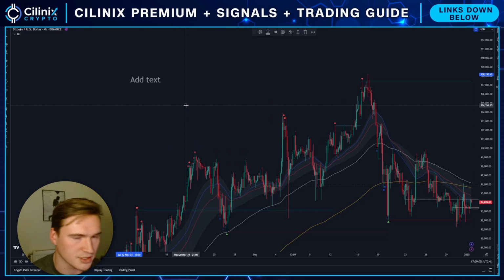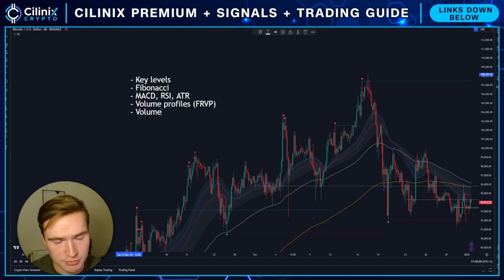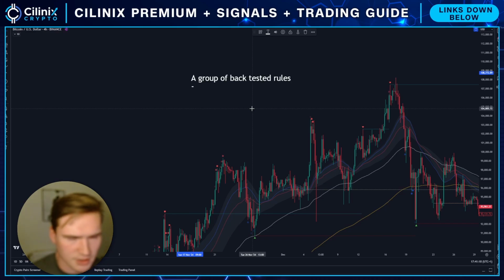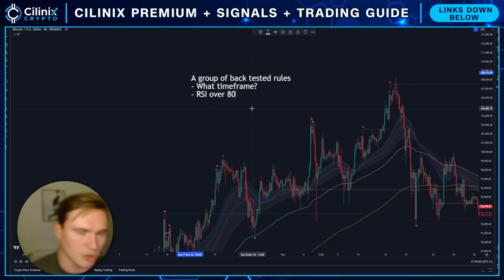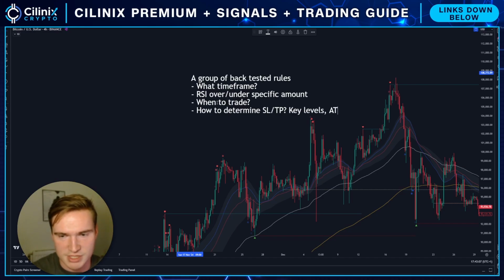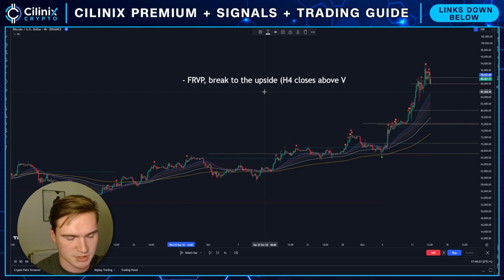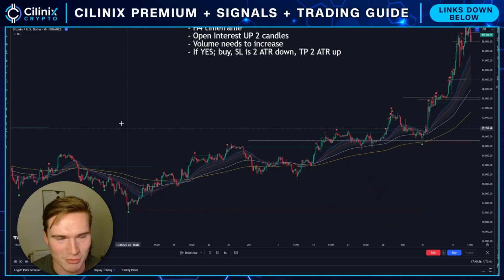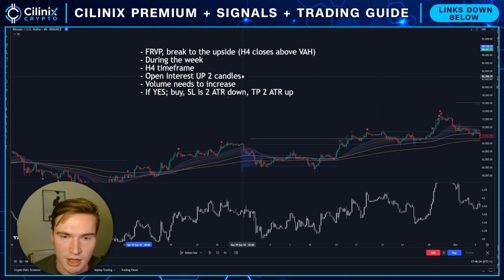How to Create A PROFITABLE Crypto Trading Strategy!🔥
Social links!